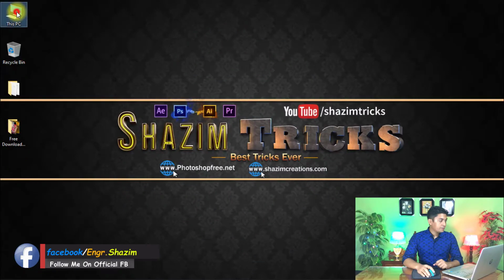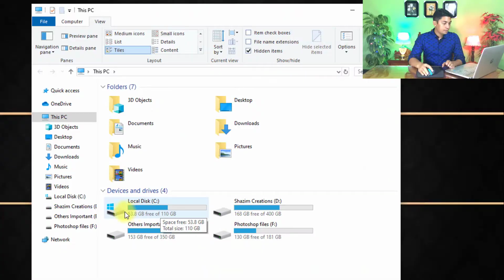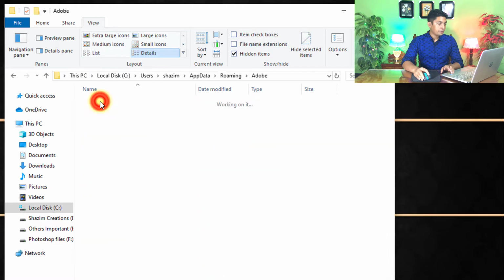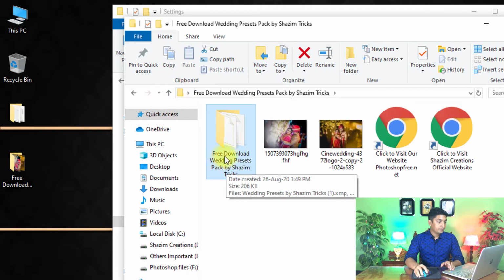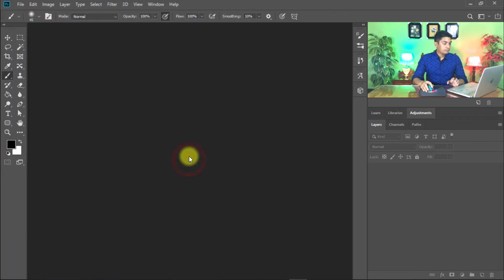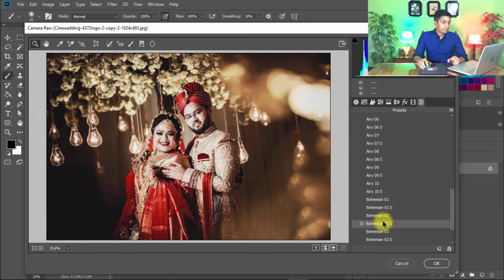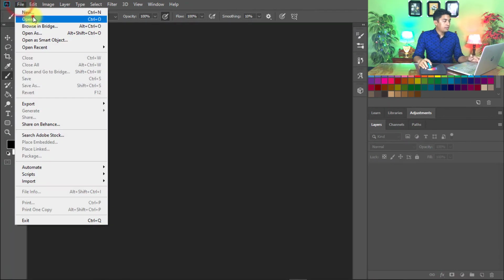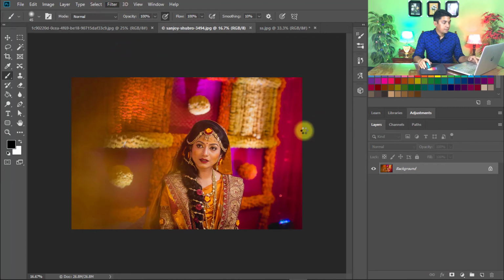Wedding Camera Raw Presets Pack - Free Download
Free Download Wedding Presets Pack by Shazim Tricks

👉ZIP Password: shazimtricks